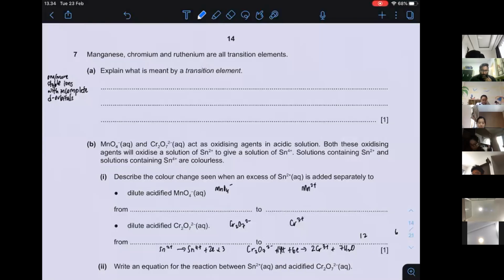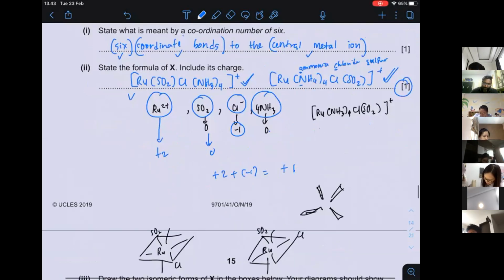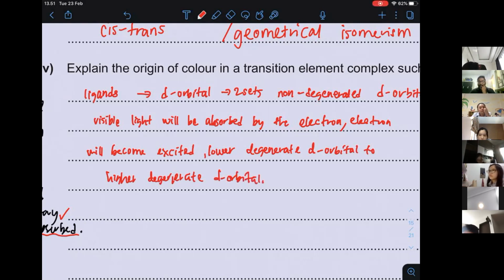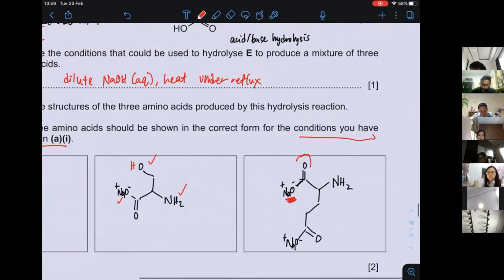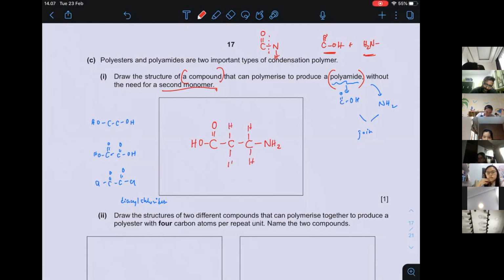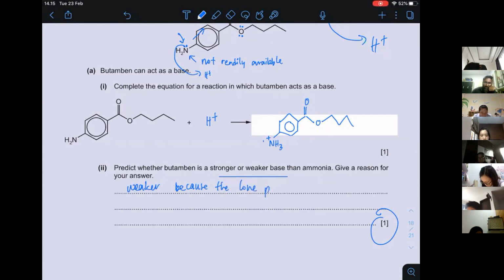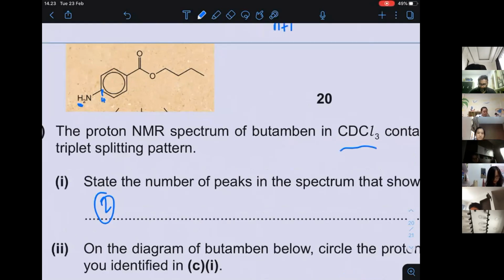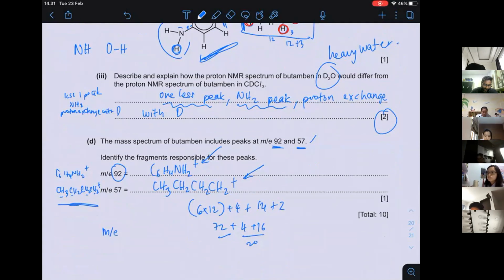9701 CHEMISTRY PAPER 41 OCT NOV 2019 PART 5